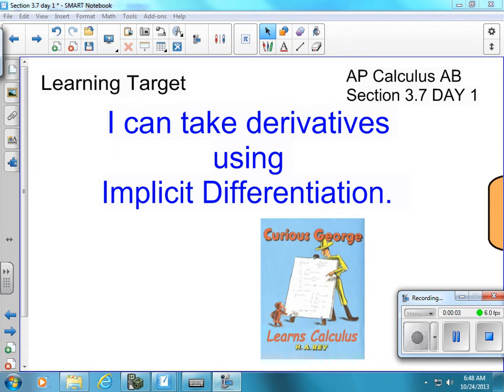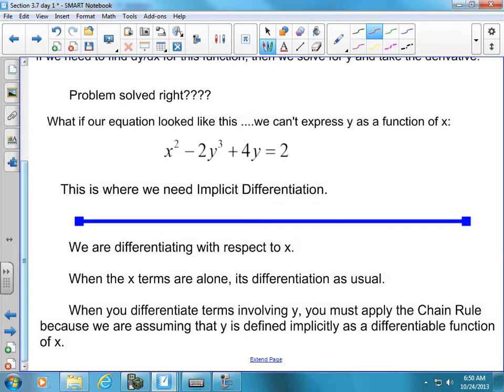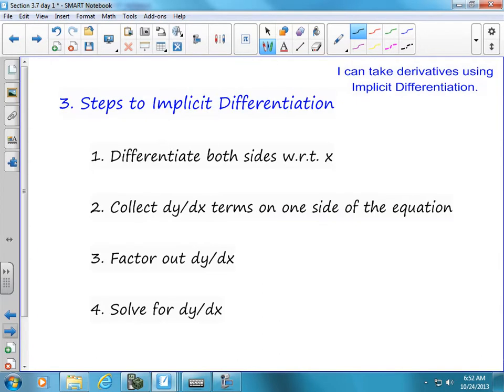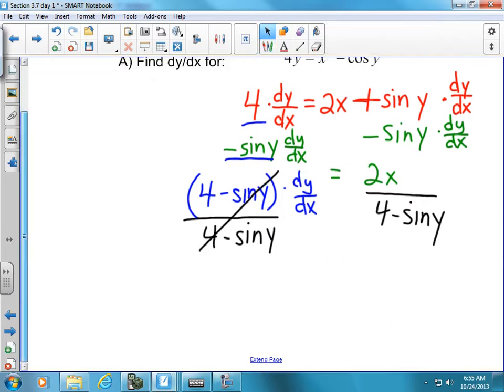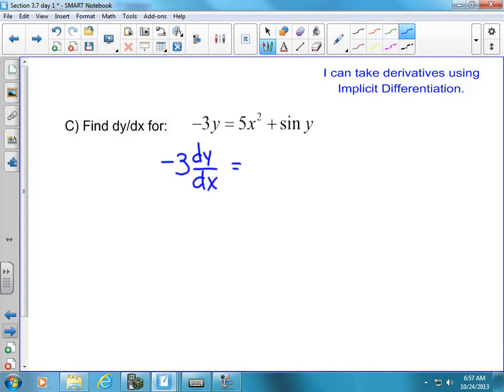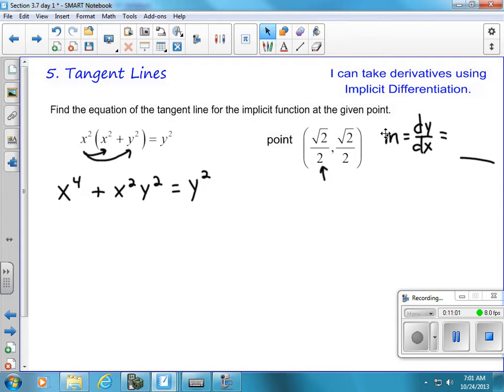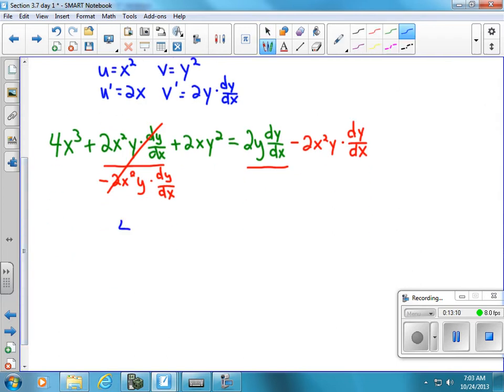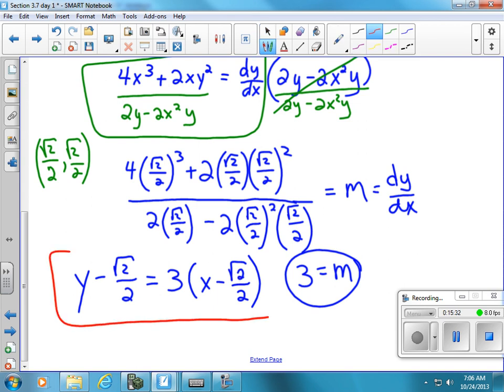3 7 day 1